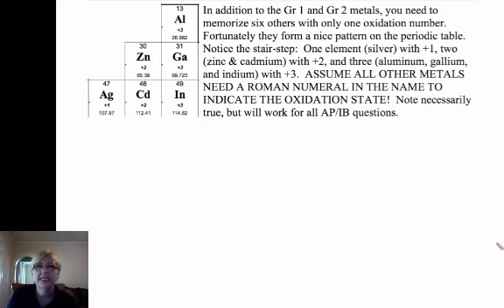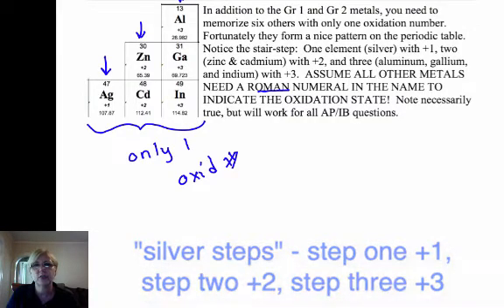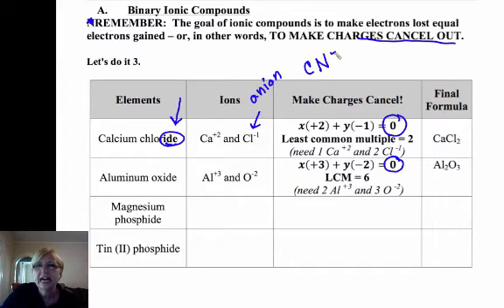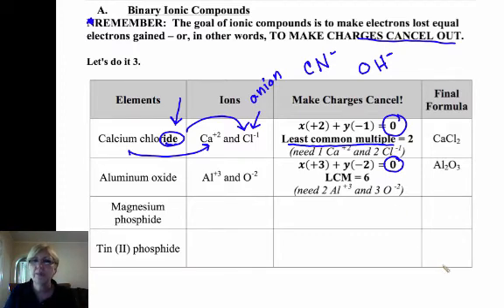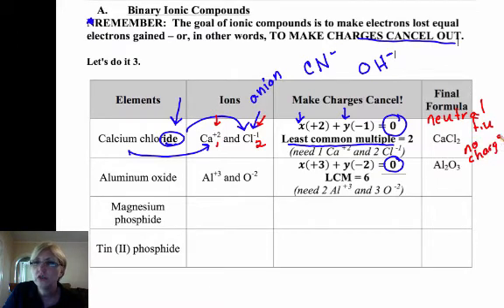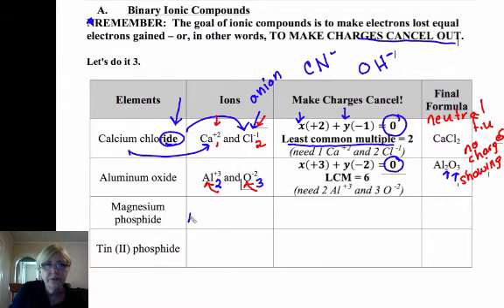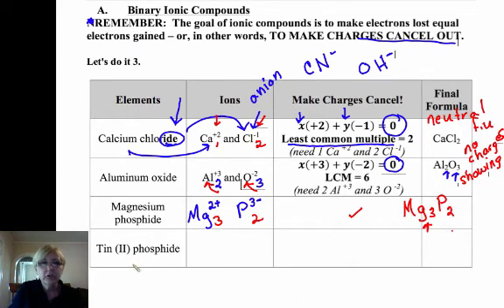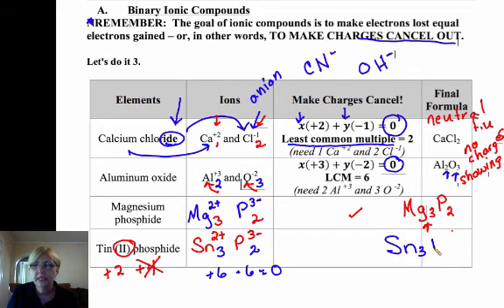IONIC NAME TO FORMULAS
Chemistry teaching video showing how to write an ionic formula given the name of the ionic compound.